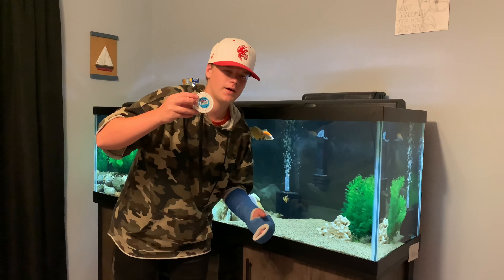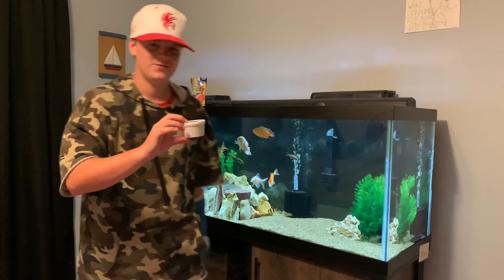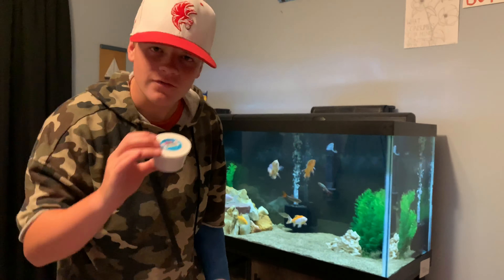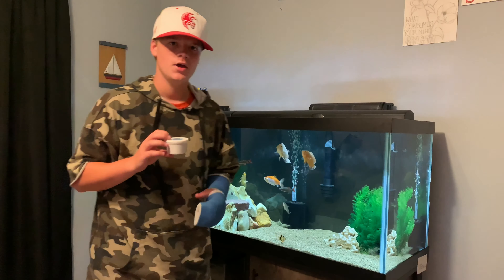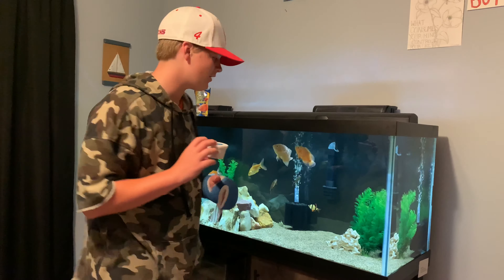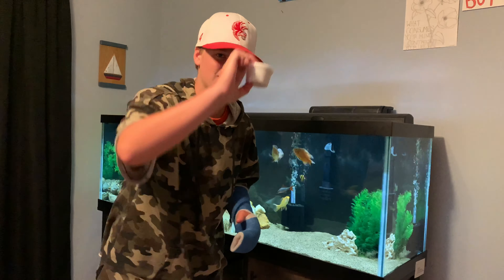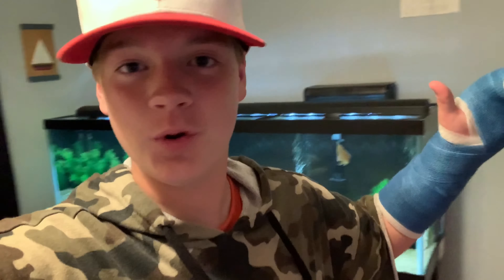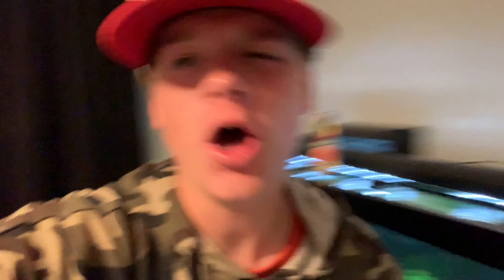OSCAR vs. LIVE MEALWORMS!!! *Slow-Mo*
whats up guys I hope you enjoyed the video, so cool finding out that my oscars will eat mealworms! catch you guys tomorrow,
PEACE!!!